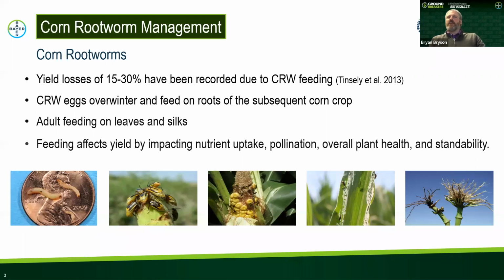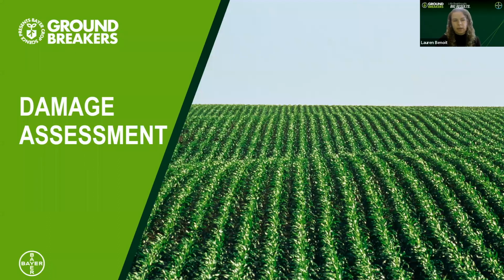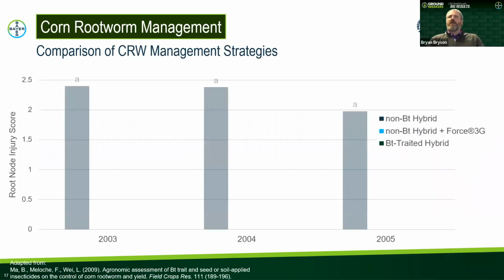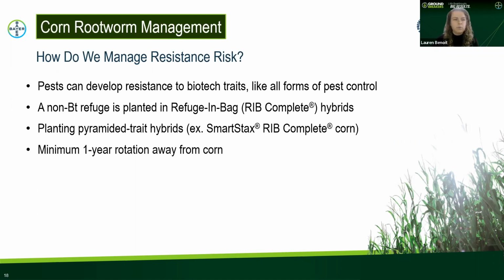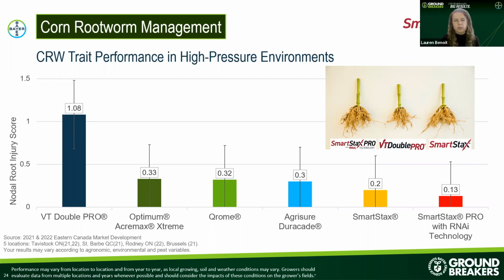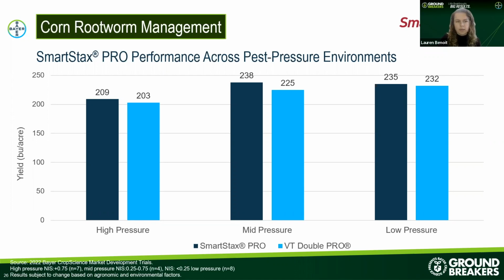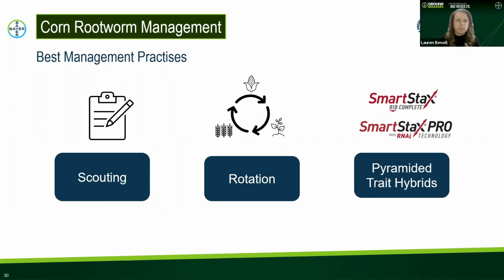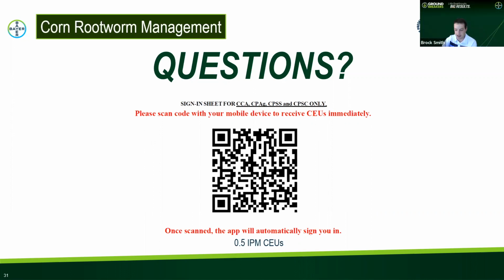Ground Breakers: Corn Rootworm Management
Has corn rootworm been making more of an appearance in your fields? Unsure of how to deal with this yield-robber? Lauren Benoit and Bryan Bryson provide insights and strategies on how to manage this important pest including a first-hand look Bayer’s latest corn trait technology.

Bayer continues to focus on creating innovative crop solutions to help farmers control existing crop threats and get ahead of emerging ones, from seed to harvest. By intertwining science and creativity, Bayer shapes the future of agriculture to advance health and nutrition one field at a time.